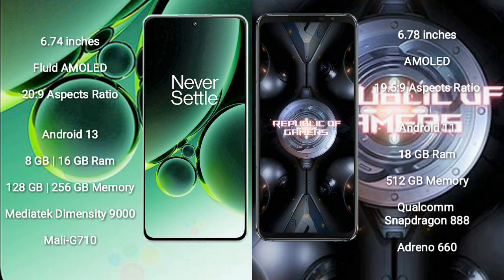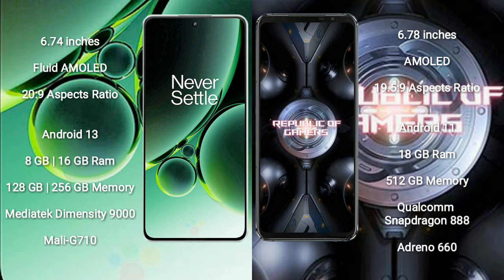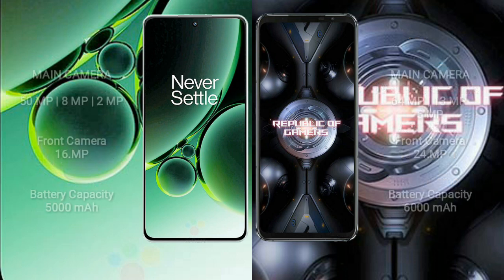OnePlus Nord 3 vs Asus ROG Phone 5 Ultimate Review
oneplus nord 3 vs asus rog phone 5 ultimate
nord 3 vs rog phone 5 ultimate